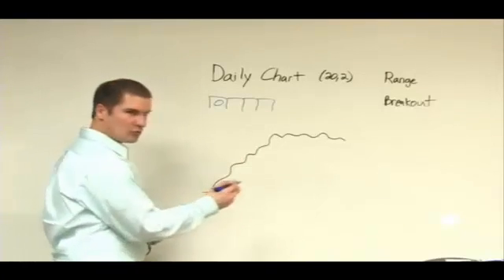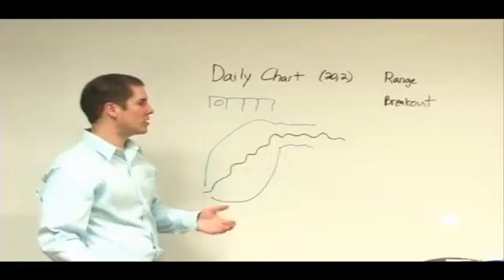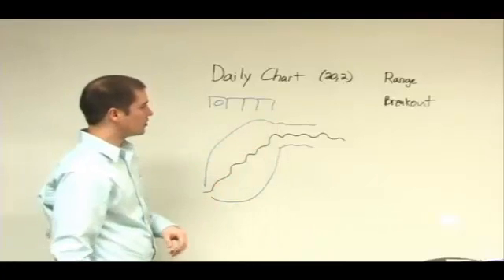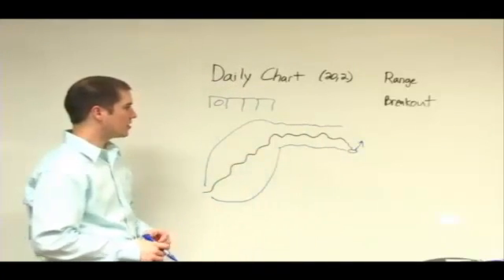Curs Forex- Tranzactionarea cu Bollinger Bands- Jeremy Wagner